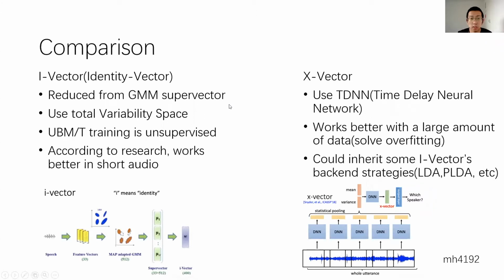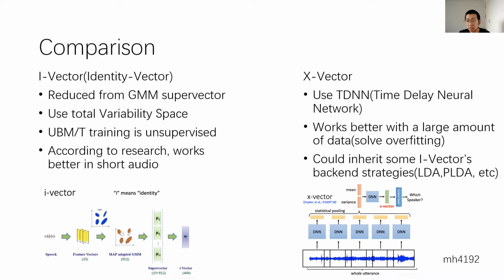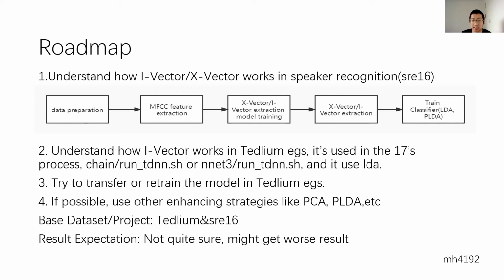Use X-Vectors in place of I-Vectors in Tedlium ASR egs Mingkang Hui mh4192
For COMS E6998, by Mingkang Hui, mh4192